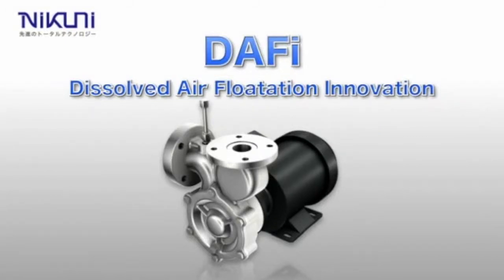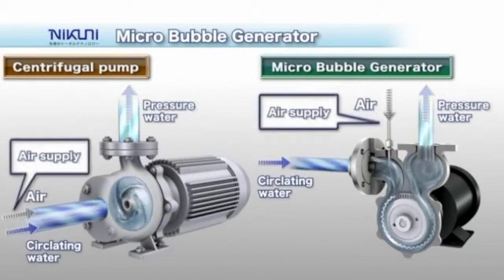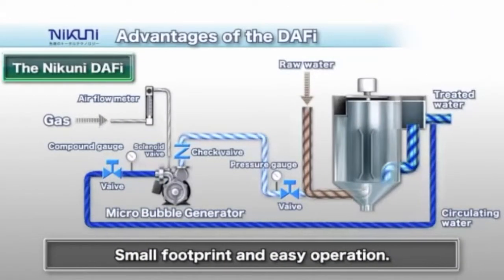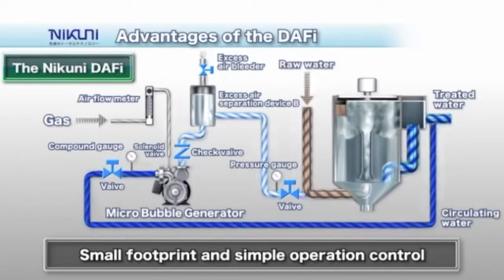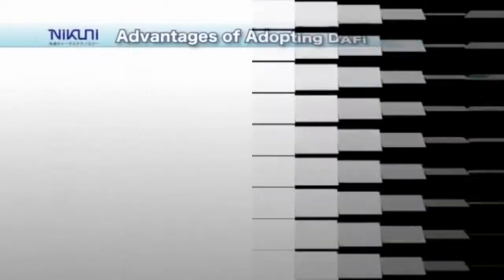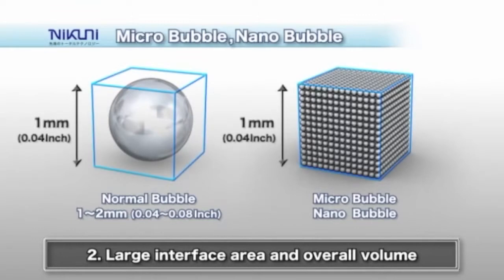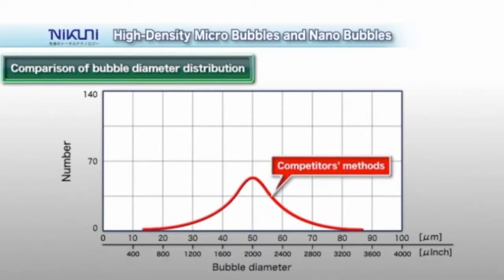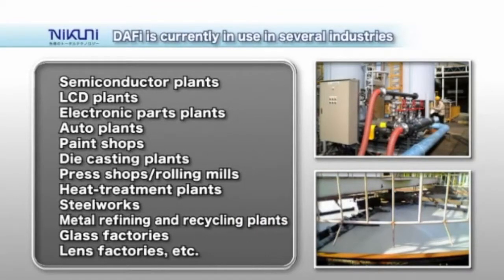Nikuni DAF Pump Video - Microbubbles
Nikuni KTM Microbubble Generator for Dissolved Air Flotation water treatment system, an treatment of phosphorous from groundwater sources